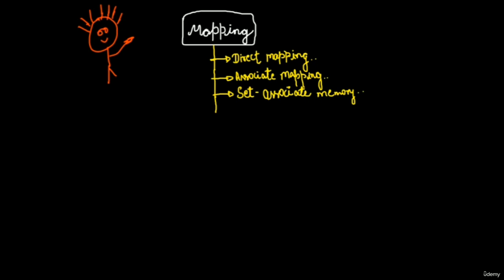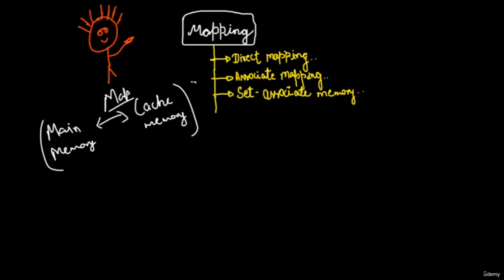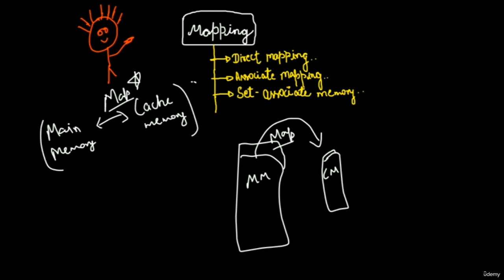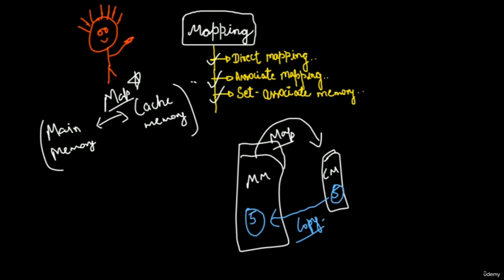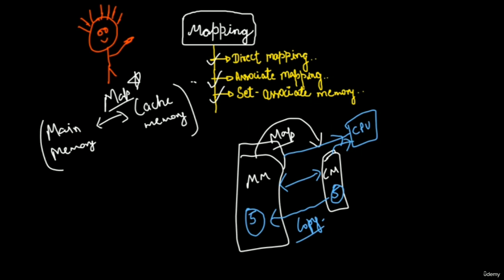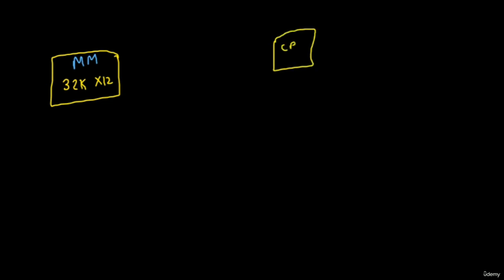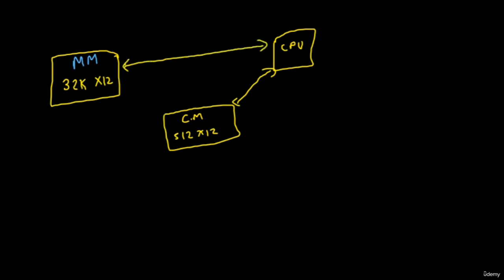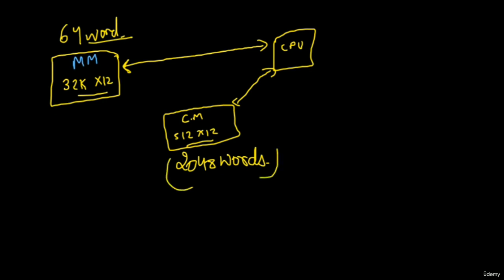107 Mapping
Here are some brief descriptions of different types of **mapping** strategies or techniques, each used for a variety of purposes:

   A visual tool used to organize information or ideas around a central concept. Branches extend from the center, with each branch representing a subtopic or related idea. It's helpful for brainstorming, problem-solving, and organizing thoughts.

### 2. **Customer Journey Mapping**
   A process of visualizing the entire experience a customer has with a product or service, from initial contact to post-purchase. It helps businesses understand customer pain points, expectations, and opportunities for improving the user experience.

### 3. **Process Mapping**
   A technique used to visually represent the steps in a business process. It helps identify inefficiencies, redundancies, or bottlenecks and provides a clear roadmap for process improvement and optimization.

### 4. **Strategic Mapping**
   A way of illustrating an organization's strategic goals, initiatives, and their relationships to each other. It helps align teams and stakeholders by making strategy more visual and easier to understand.

### 5. **Data Mapping**
   The process of matching fields from one database to another. This is commonly used when migrating data between systems or ensuring compatibility between different data formats or structures.

### 6. **Value Stream Mapping**
   A lean-management tool used to analyze the flow of materials and information required to bring a product or service to the customer. It helps identify waste and inefficiencies to improve overall processes.

### 7. **Concept Mapping**
   A diagram that shows the relationships between different concepts or ideas. This is typically used in educational settings to help students organize and relate complex information.

### 8. **Geospatial Mapping**
   The process of creating maps based on geographic data. This can involve physical landscapes, political boundaries, or data sets like traffic patterns, climate changes, or population densities. It's widely used in urban planning, logistics, and environmental sciences.

### 9. **Competitor Mapping**
   A technique used by businesses to assess their position in the market relative to their competitors. It involves mapping key factors like product offerings, pricing strategies, market share, and customer preferences.

### 10. **SWOT Mapping**
   A visual representation of an organization's strengths, weaknesses, opportunities, and threats. It helps businesses or teams evaluate their position and make informed strategic decisions.

Let me know if you want to dive deeper into any of these types of mapping!